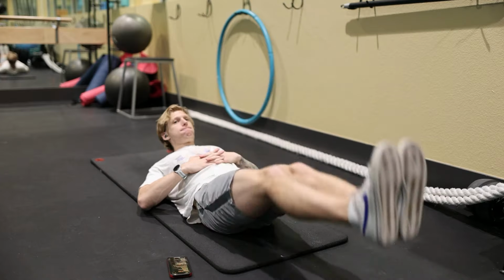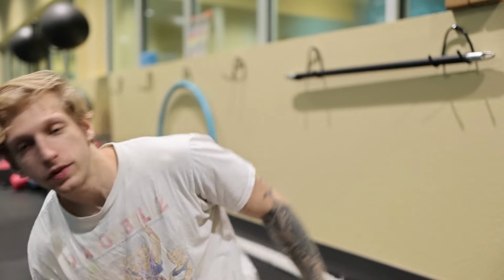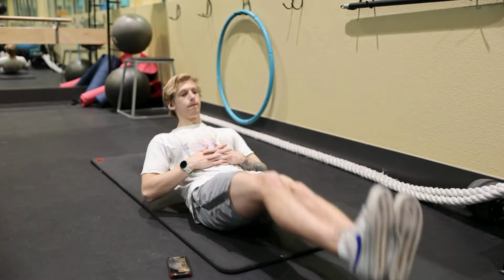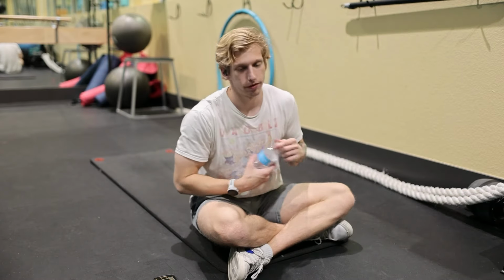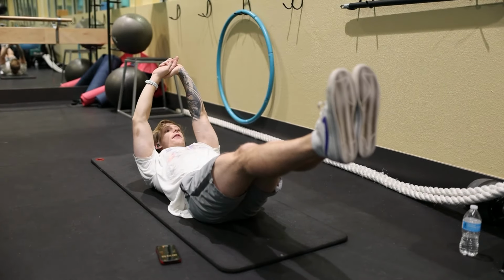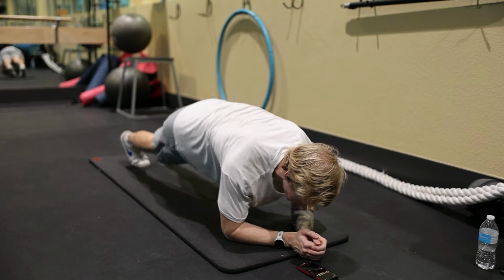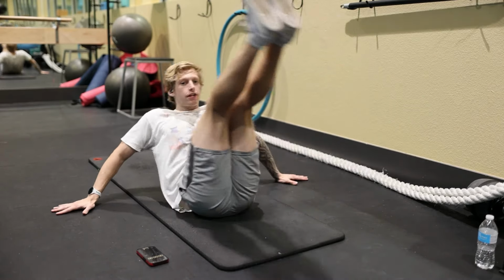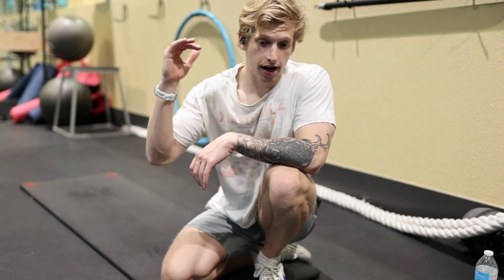This Workout Got Me Into The 75th Ranger Regiment!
This video describes one of my core fiinishers I conducted at the end of every workout to explode my core strength and pass sit ups. It also translates well into the plank! This video is intended for individuals aspiring for schools such as RASP, Ranger School, SFAS, etc as well as those looking to significantly improve their push up PT score. Enjoy!

Keep in mind this is just one set of this workout.  For an effective workout do 3 sets or more.